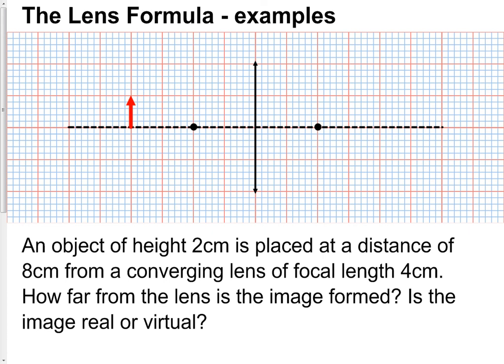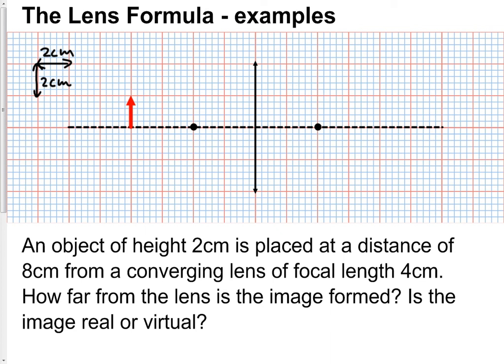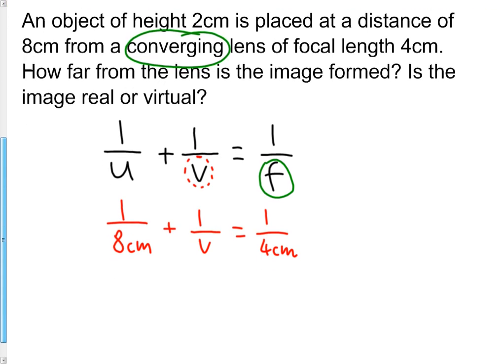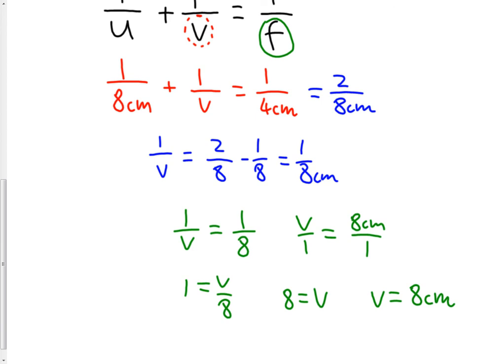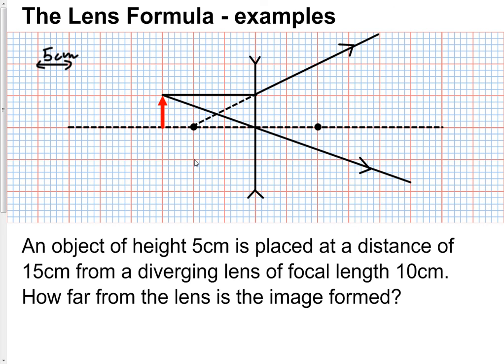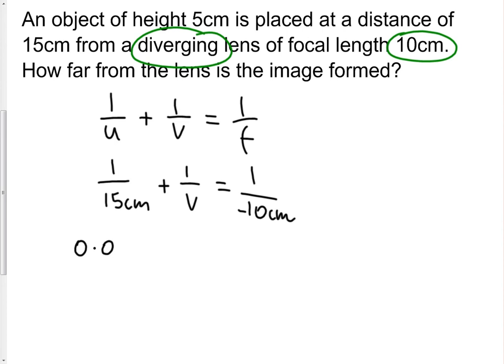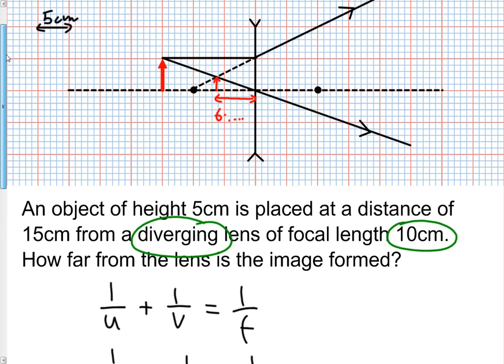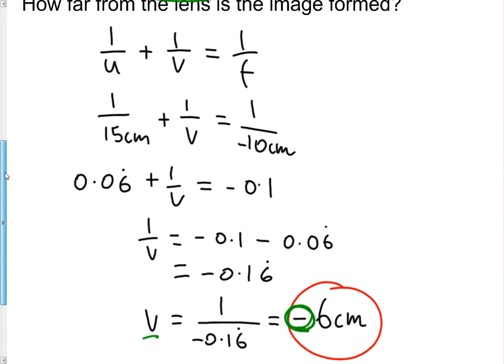Lens Formula Examples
Lens formula examples for converging and diverging lenses